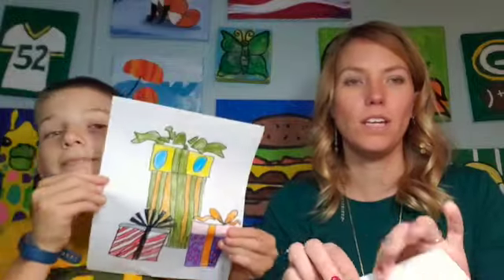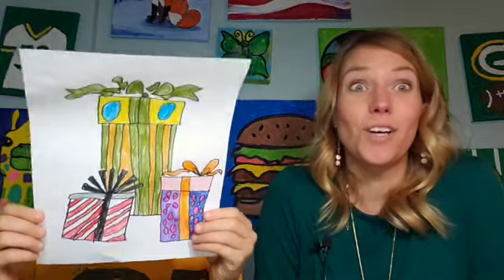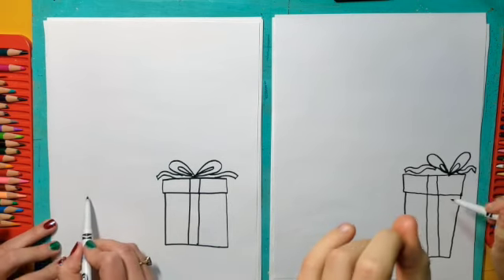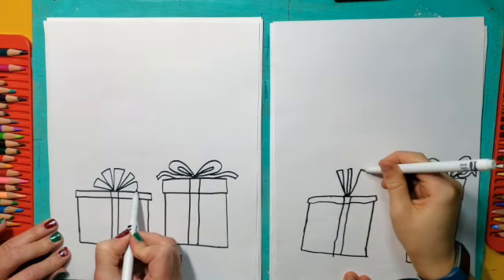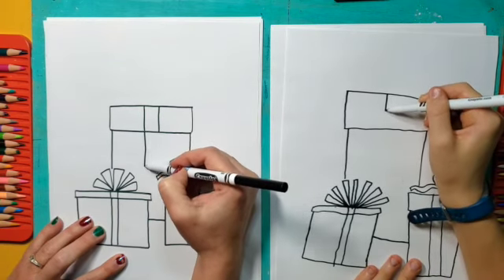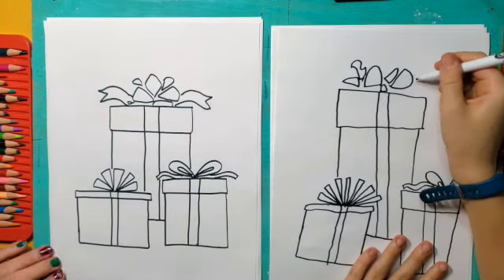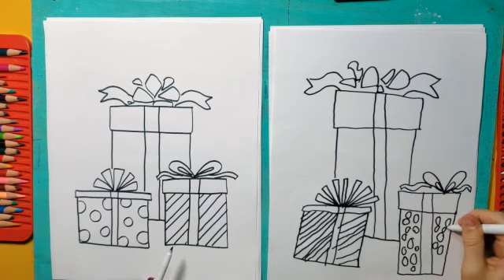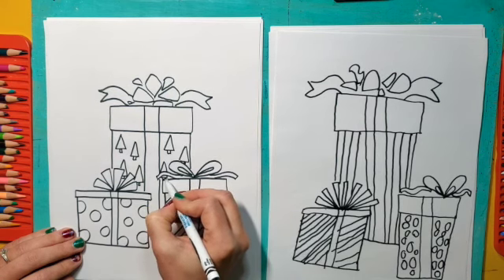How to DRAW and color PRESENTS for kids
Mrs. Ehlke and her son Ian will walk you step by step through a drawing of gifts.